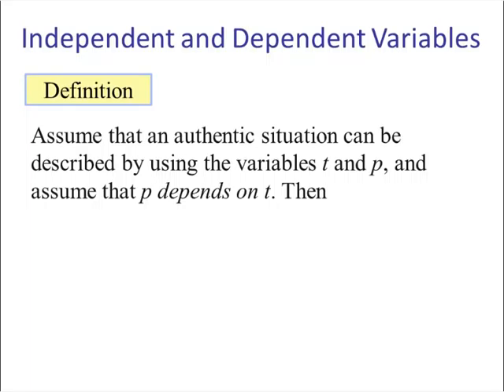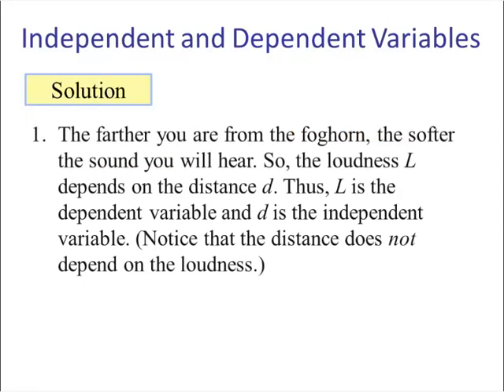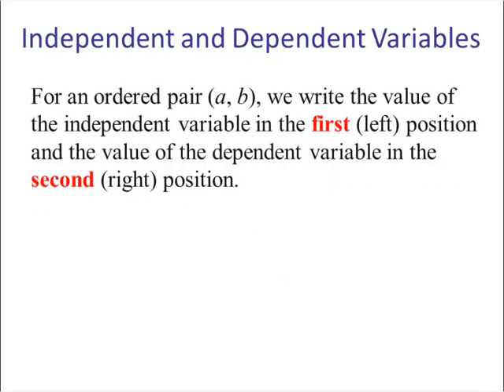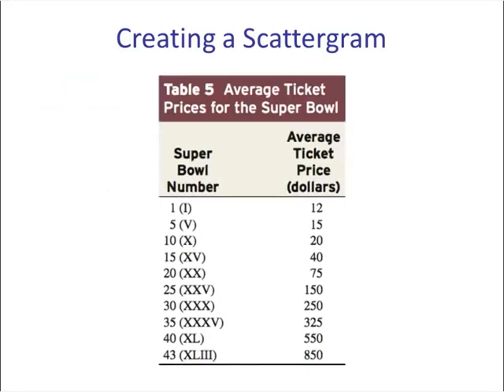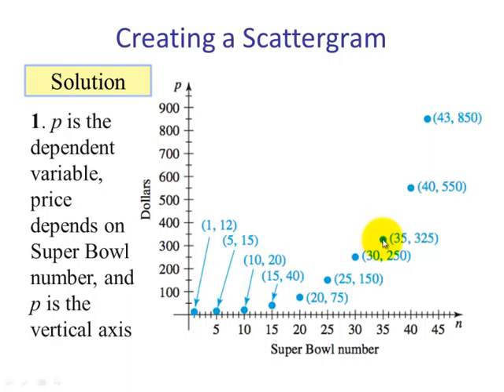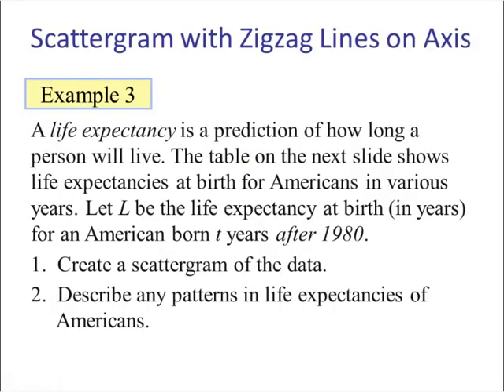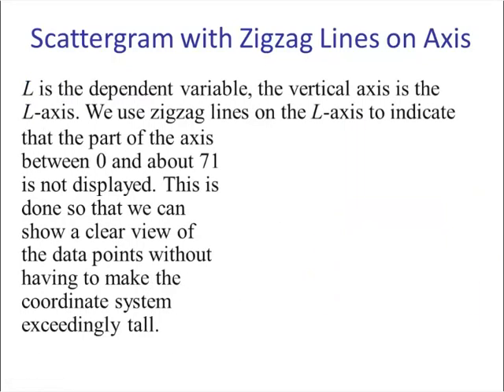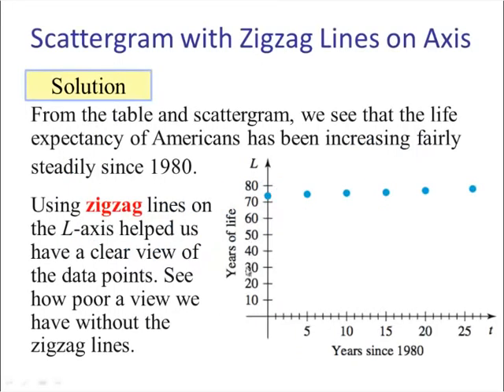Sections 1 2 and 1 3 Part 1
This video is the first part of the presentation involving the material from Sections 1.2 and 1.3.